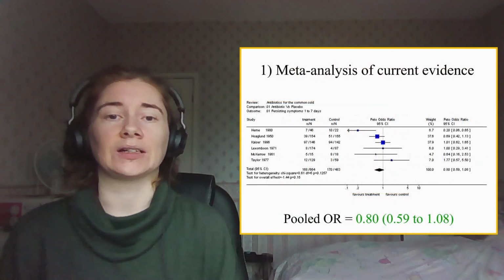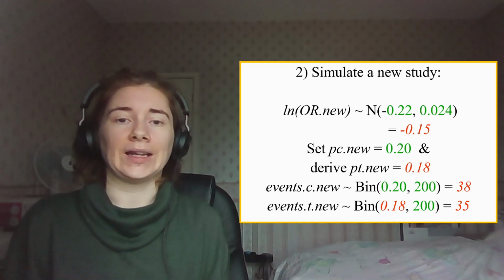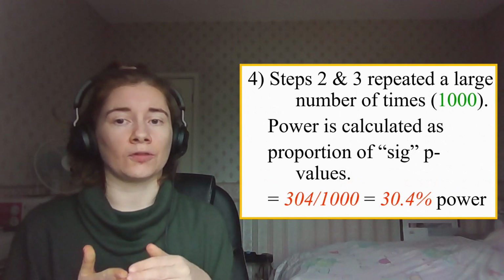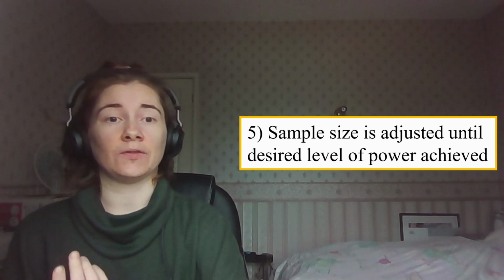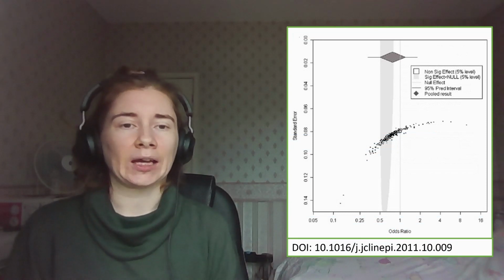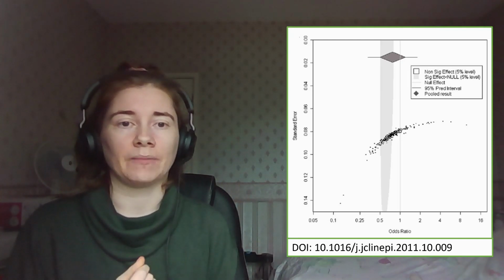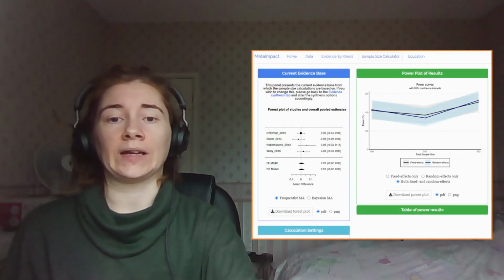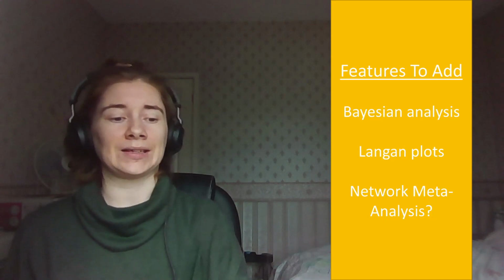ESMARConf2023: MetaImpact: Designing future studies whilst considering totality of current evidence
Presenter: Clareece Nevill
Authors: Nevill, Clareece; Quinn, Terry; Cooper, Nicola; Sutton, Alex
Session: Planning, collaboration and review management
Title: MetaImpact: Designing future studies whilst considering the totality of current evidence
Abstract: Motivation - When designing new studies, there is a balancing act regarding how many people to recruit. Too few, the trial may not detect an effect; too many, some participants would have undergone inferior treatments unnecessarily. Both scenarios are wasteful and unethical.
In the UK, governing bodies must approve new treatments before offering them to the public. To aid decision-making, systematic reviews and meta-analyses are often presented where all relevant evidence is systematically found and combined to give an overall picture. Therefore, new trials should ideally add to the current evidence and influence a future review. Plan - Sutton et al developed a method for estimating the sample size of a new trial such that it influences a future review. This involves simulating a new trial using parameters from the current meta-analysis, adding it to the review, and then seeing how the results changed. Repeating this multiple times estimates the ‘power’ of the sample size – the proportion of simulations that give the desired effect. This project aimed to create an interactive web-app for researchers to easily utilise these methods themselves. Web-App - Using software ‘R’ and ‘shiny’, a free web-app was created, MetaImpact, to estimate the power of a future study with a certain sample size having an impact on a review. Educational features range from information boxes explaining different elements of the calculator, to plots illustrating how the estimation is calculated. Impact - Past reviews were utilised to assess the benefit of MetaImpact by removing the most recent addition, adding a new trial generated using MetaImpact to the review, and then comparing the result to the original. MetaImpact has potential to benefit patients and research by encouraging ethical sample sizes and reducing ‘wasteful’ trials.